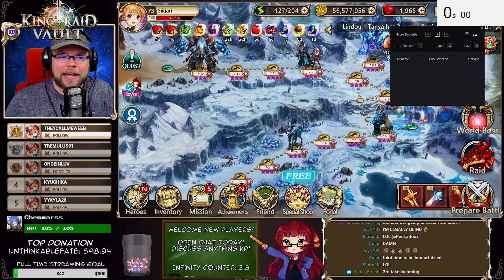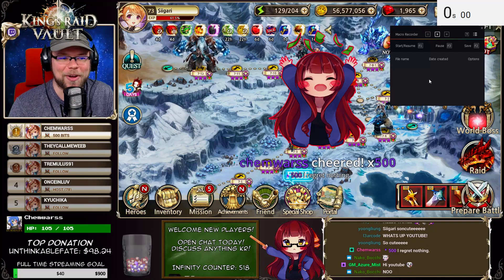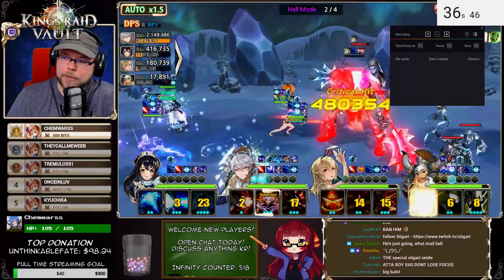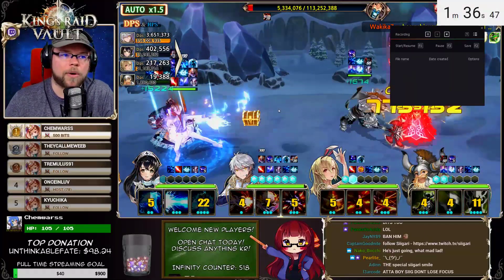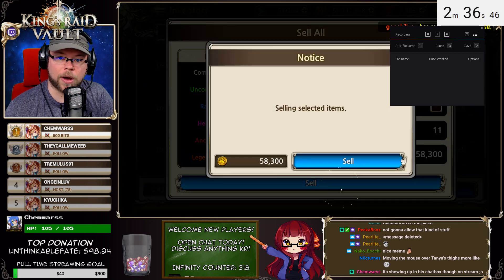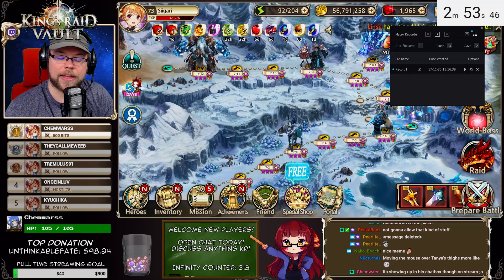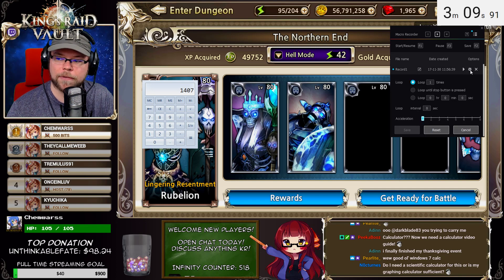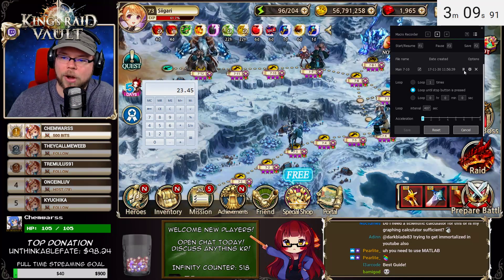How to make a King's Raid farm macro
In this video, Siigari details the steps to create a King's Raid macro in the Nox program. Vespa has stated macros are allowed as long as they only click on the game interface.